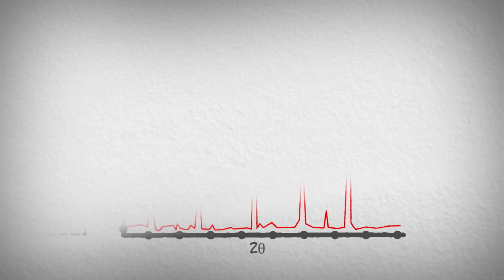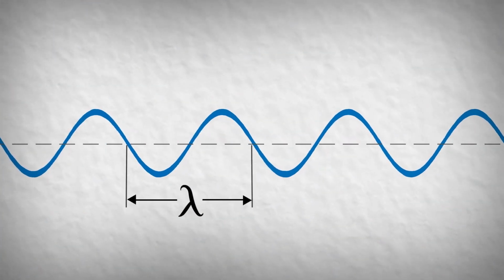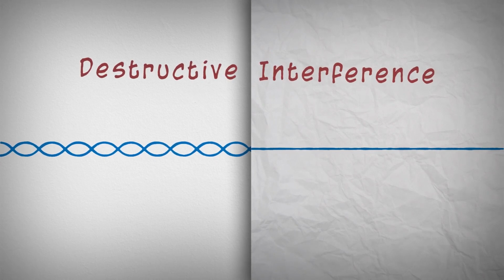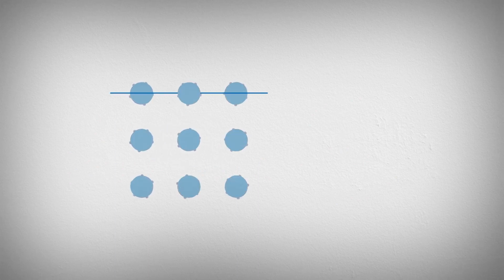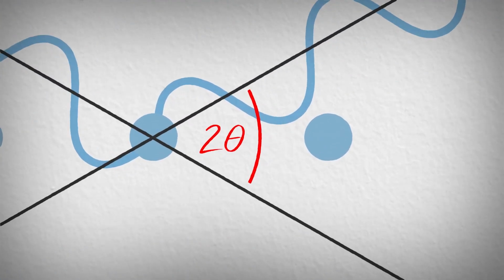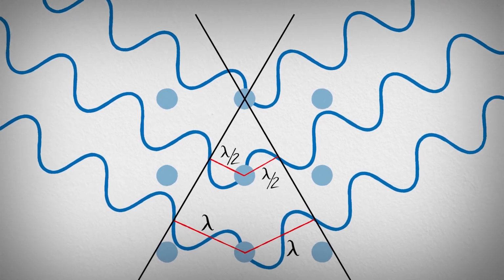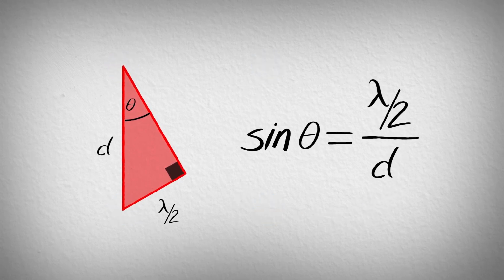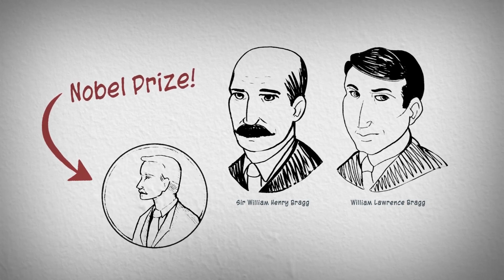Bruker - What is XRD